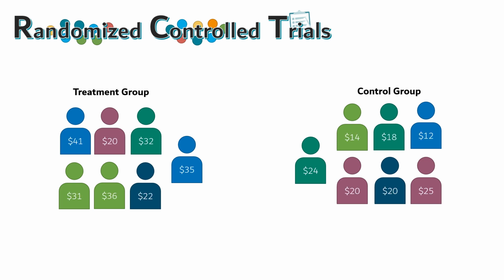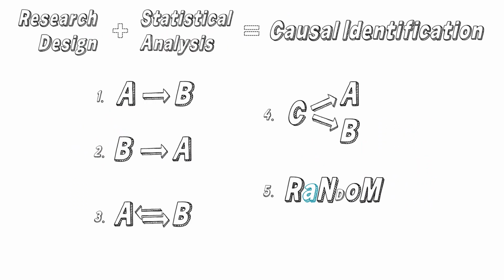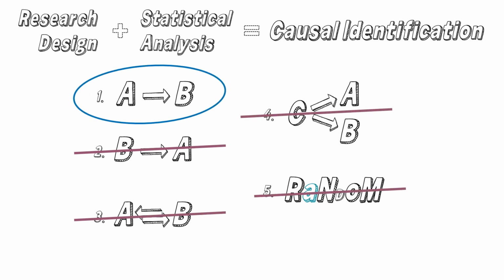Randomized Controlled Trials